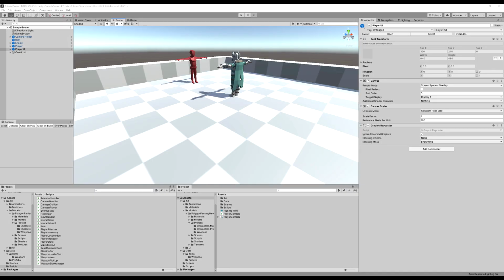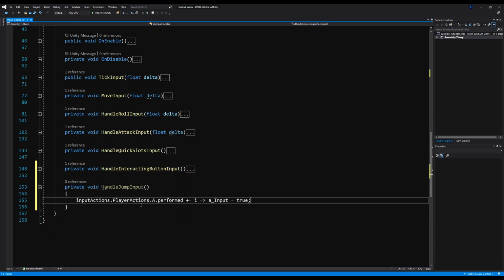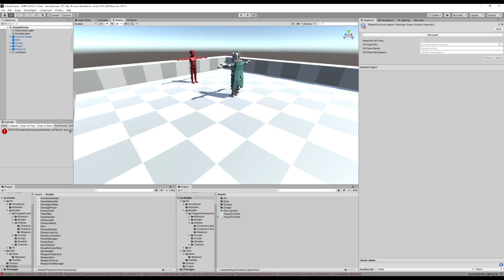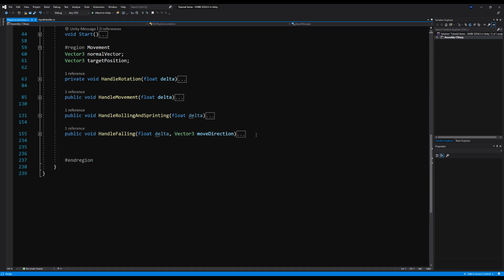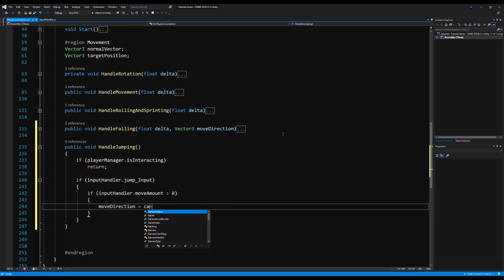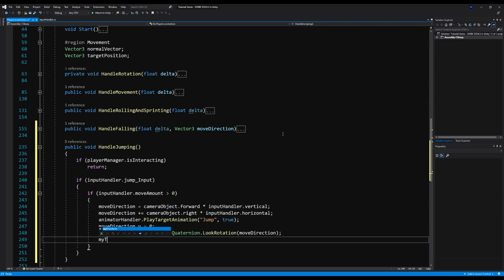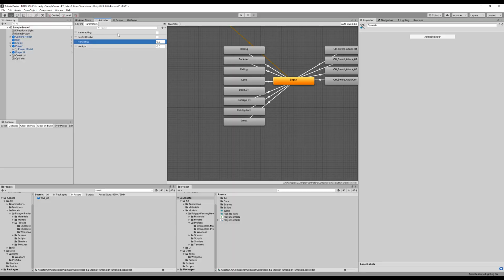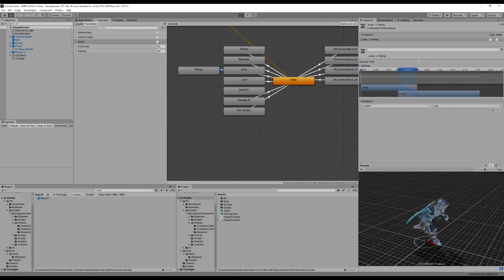Create DARK SOULS in Unity ► EP. 19 JUMP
In this episode we add the ability to JUMP for our player!